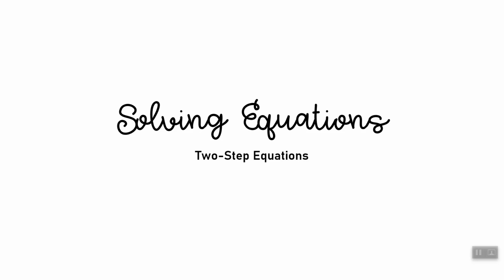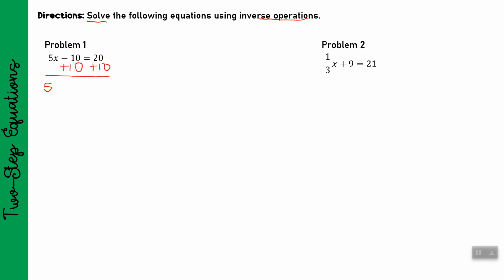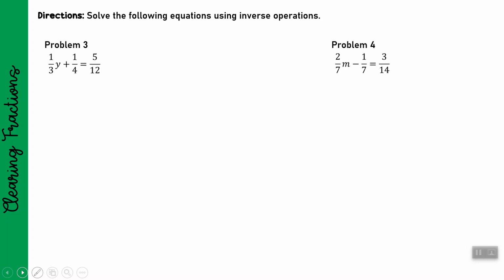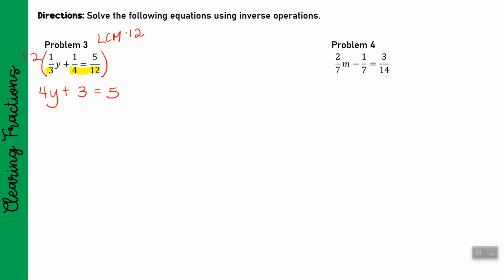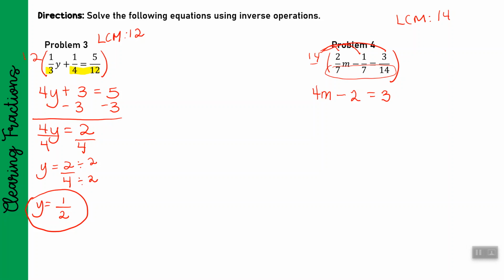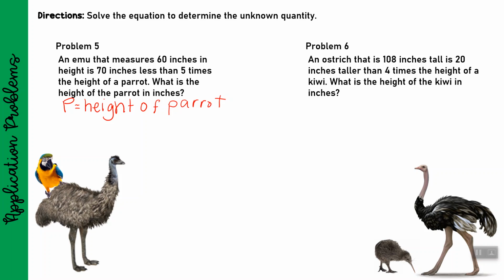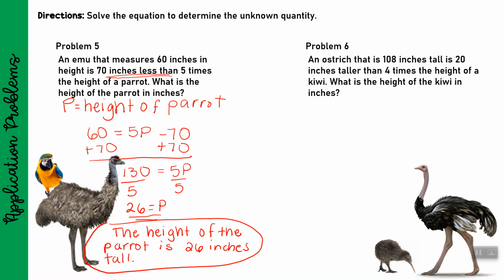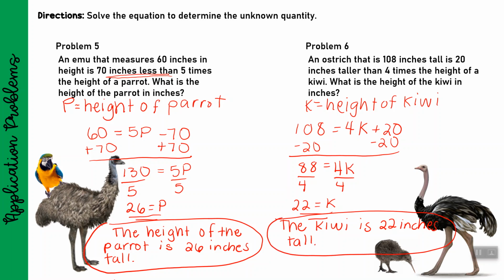Solving 2 Step Equations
Lesson on how to solve two-step equations